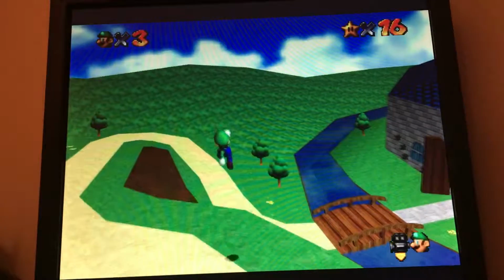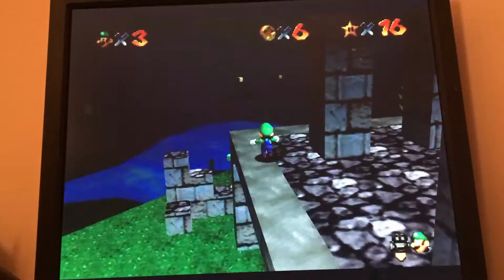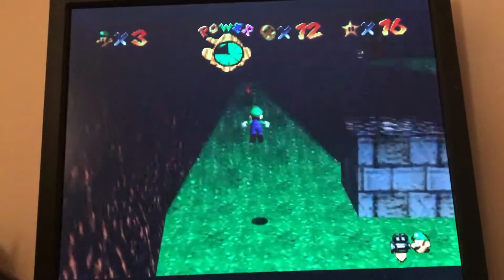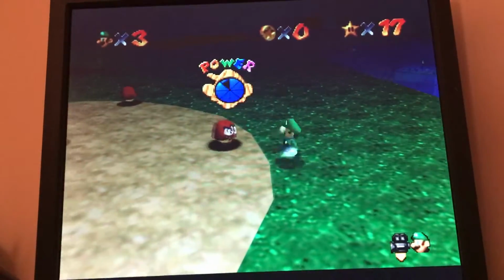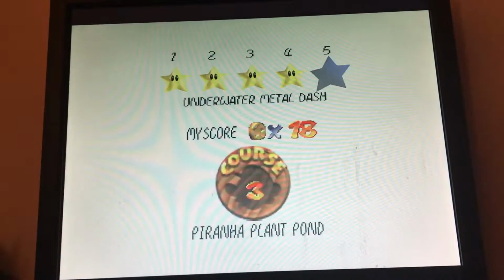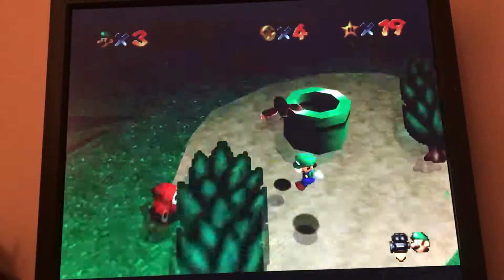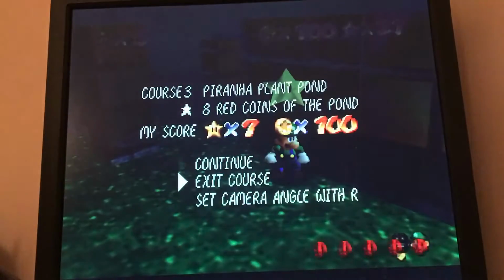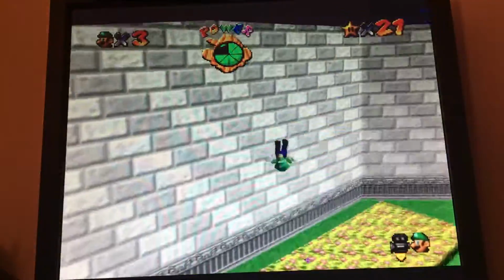Super Luigi Star Road: Episode 3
Clona’s Video Game Chat: Where you simply talk about any video game you want